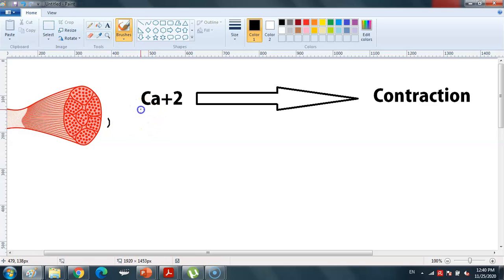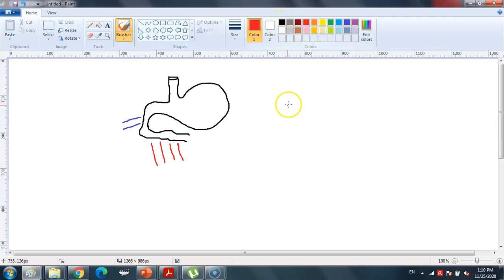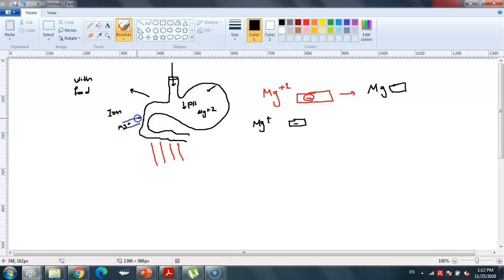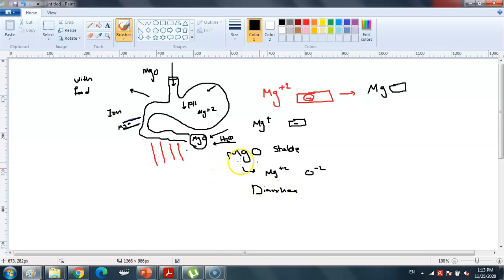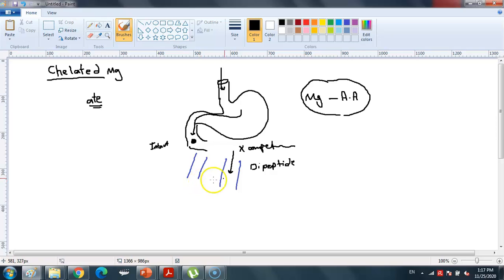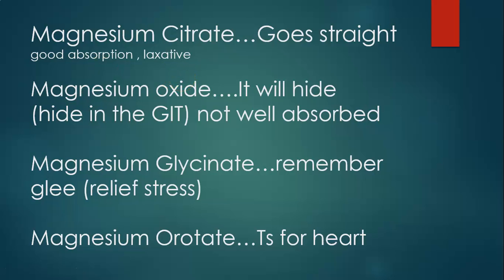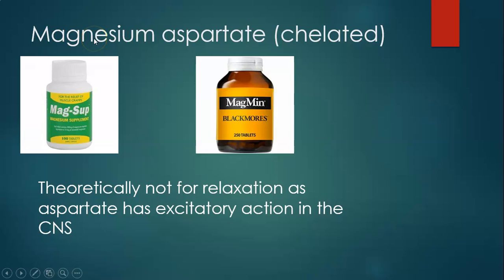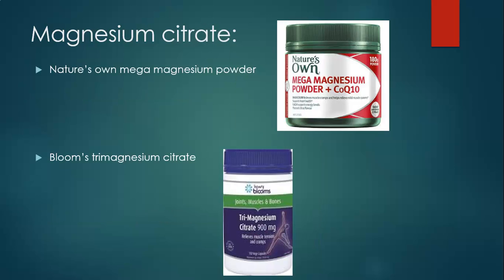Magnesium, made easy!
magnesium salts difference and the available brands